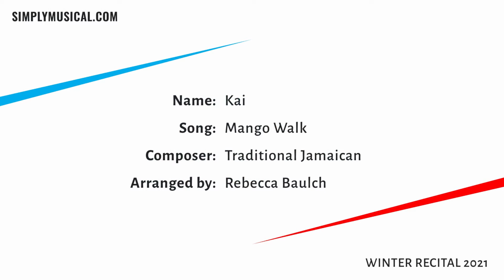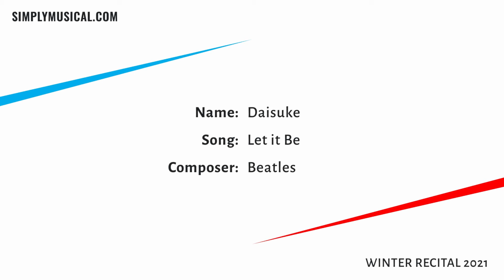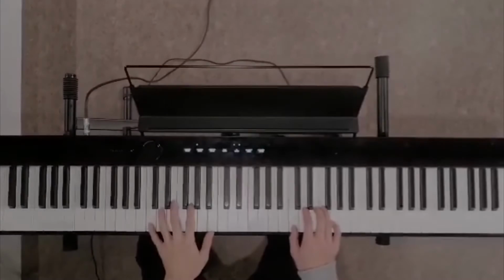Simplymusical Winter Recital 2021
Welcome to SimplyMusical's Winter Recital 2021!

First of all, I'd like to say thank you to all my students and parents who are involved with making this a reality! Thank you very much for your hard work!As a reminder to all viewers, the purpose of this recital is not to have the music played perfectly. It is to show the progress the students have made while keeping in mind that there will always be room for improvement. Students also benefit from seeing their fellow students learn and play different things, widening their musical horizons!

As a teacher, I'm very proud of everyone since they all have come a long, long way! Happy Holidays!